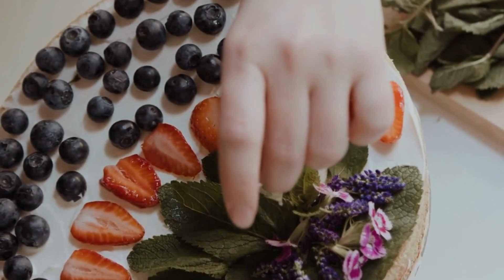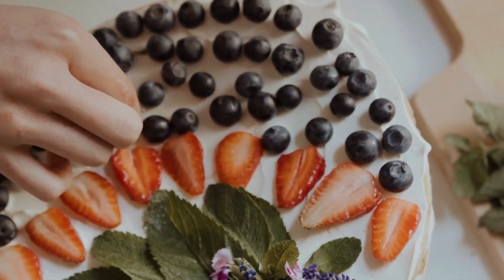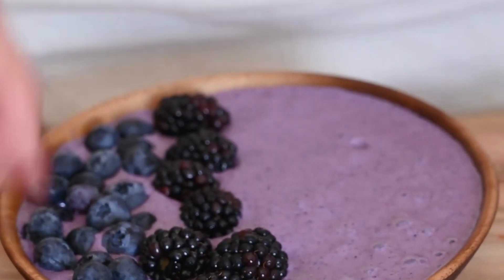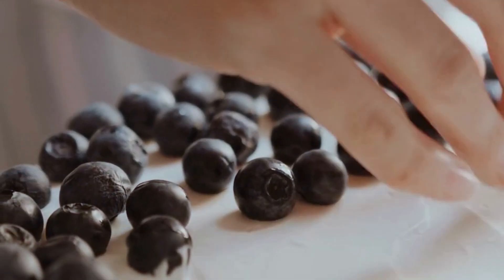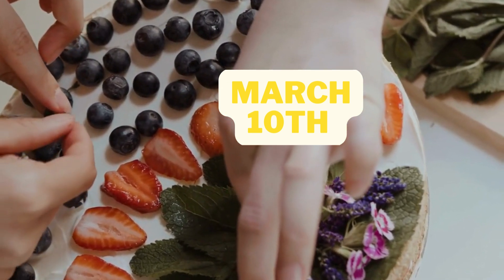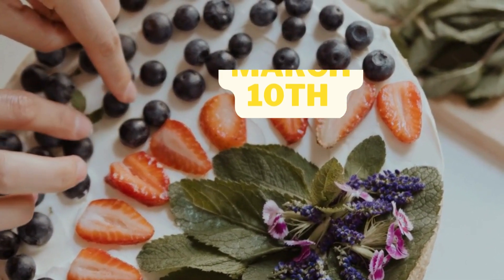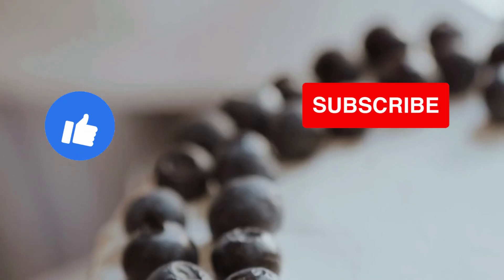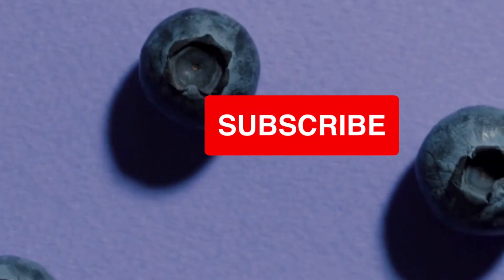Blueberry Popover Day...Have you tested any delicious blueberry popover.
Cook Helathy Eat Healthy Stay Healthy